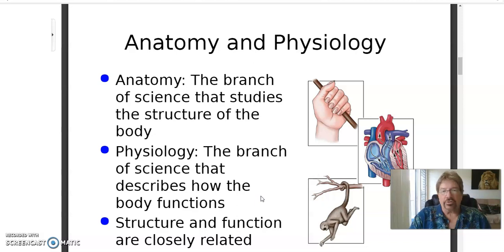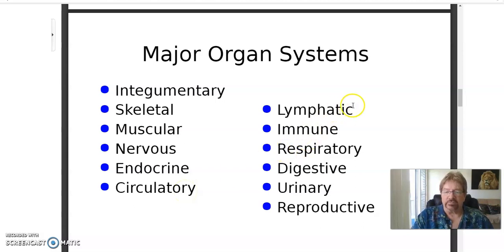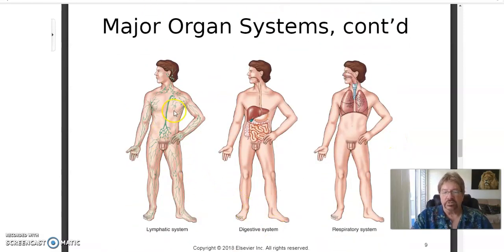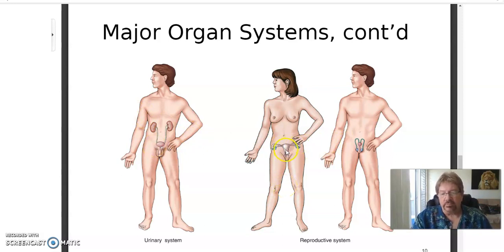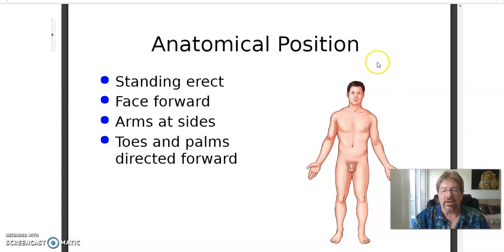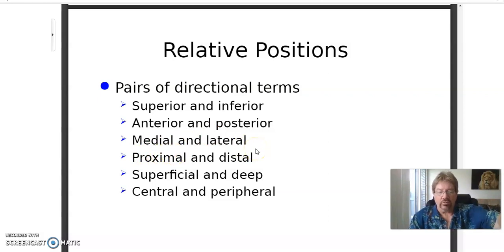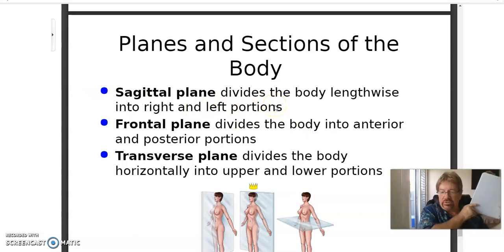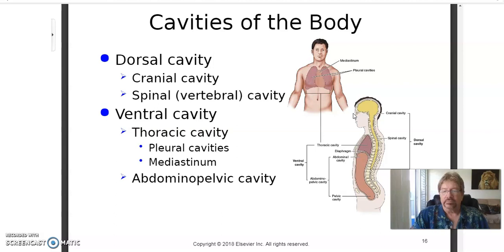Intro to Anatomy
Aloha Guys!
This is an introductory video on human anatomy and physiology, similar to what I teach in college. All basic --- but important --- stuff.